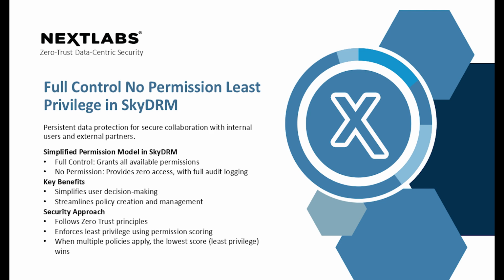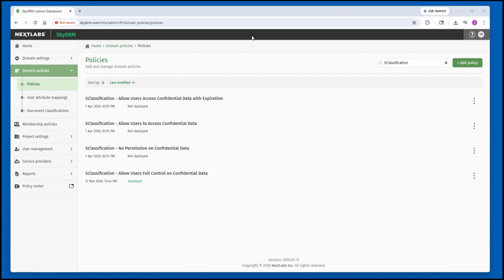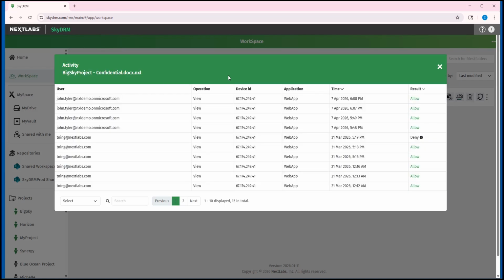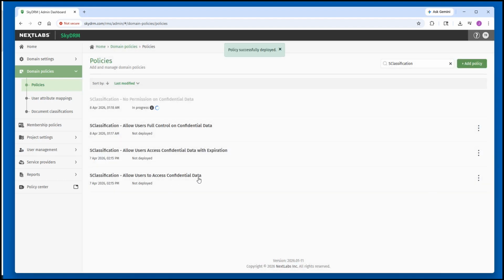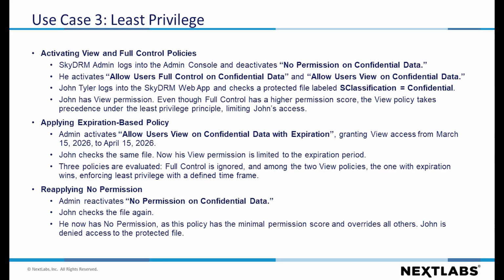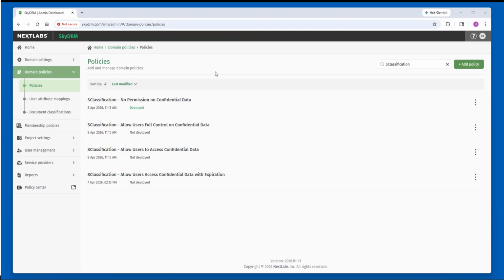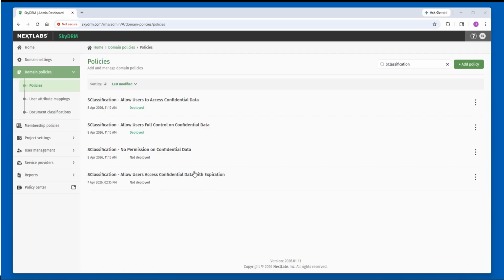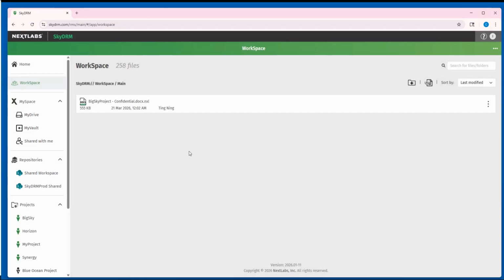Full Control No Permission Least Privilege in SkyDRM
In this demo, we showcase SkyDRM’s simplified permission management model designed to make secure collaboration easier while enforcing zero trust security principles.

SkyDRM now streamlines access control with two clear permission states:
• Full Control — grants complete access to protected content
• No Permission — blocks all access while still capturing audit activity for compliance and visibility

🔐 In This Demo:
• Simplified policy management in SkyDRM
• Least privilege enforcement
• Zero trust access control
• Policy evaluation and precedence
• Time-bound access restrictions
• Full Control vs View vs No Permission scenarios

00:00 Introduction – Simplified Permission Management
00:52 Least Privilege & Zero Trust Overview
01:13 Demo Setup & Policy Configuration
05:08 Least Privilege Policy Enforcement
05:48 Expiration-Based Access Control
06:19 No Permission Policy Demonstration
08:43 Demo Summary & Key Takeaways

See how SkyDRM helps organizations reduce policy complexity while improving security, compliance, and control over sensitive files.

Why NextLabs?
NextLabs solutions have been validated by industry leaders and analysts such as SAP, Microsoft, NIST, and Gartner. Comprehensiveness and performance of the NextLabs portfolio is unique in the industry.